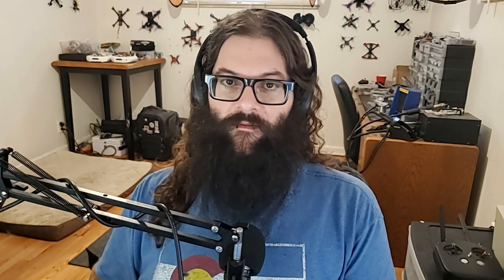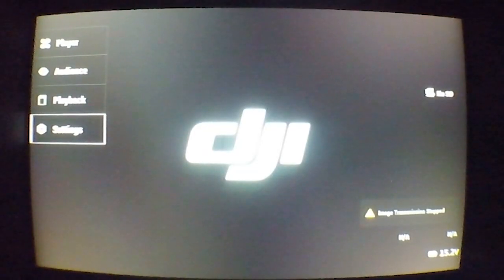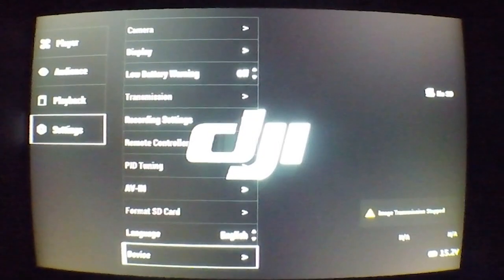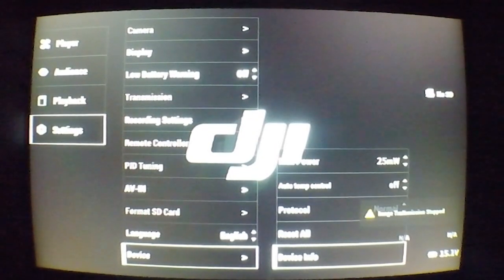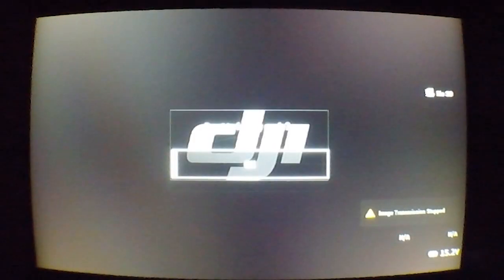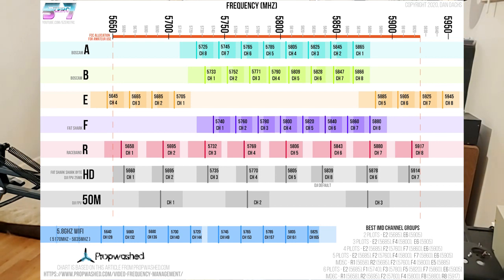KNOWN BUG AND FIX - ONLY 3 CHANNELS IN DJI FPV Goggles - And How do DJI Channels Work?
I hope this information provides some more insight into the DJI FPV System Video.